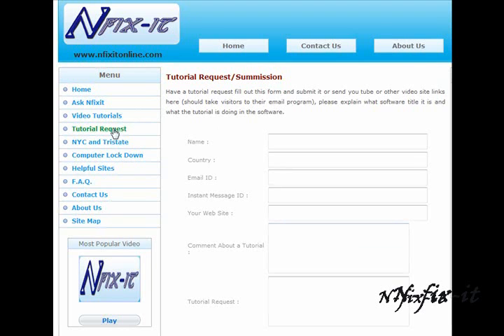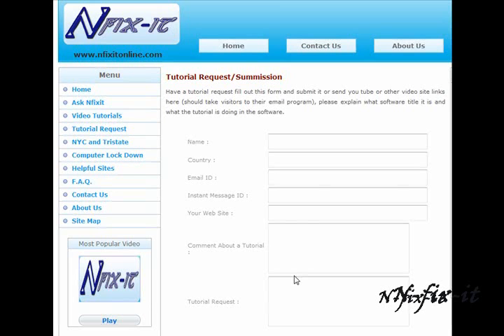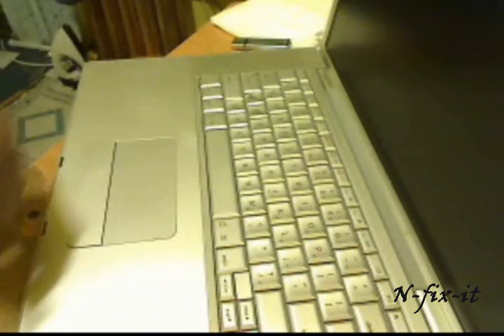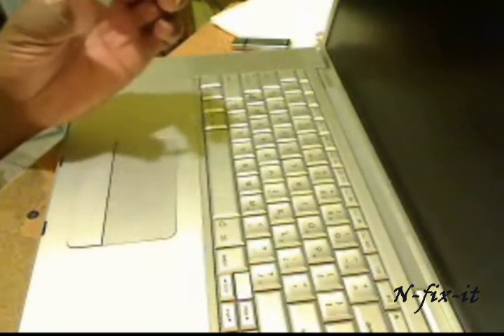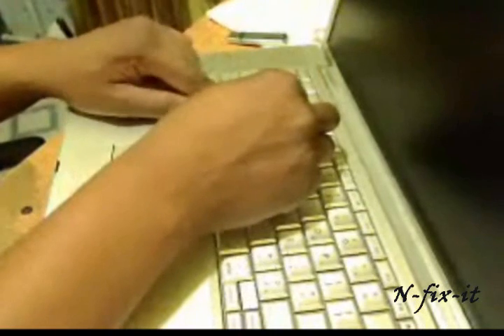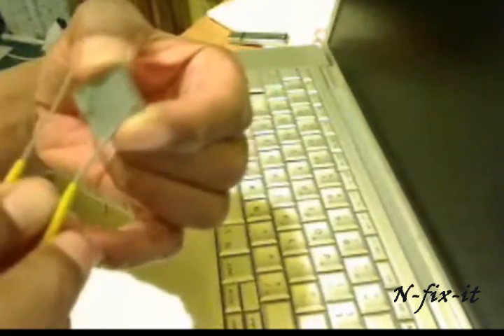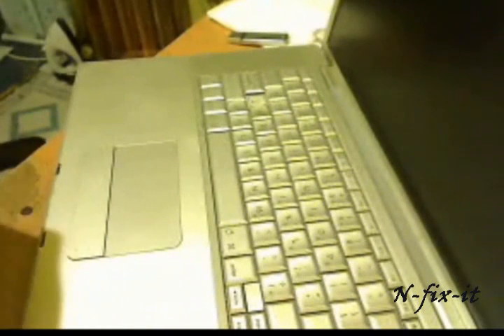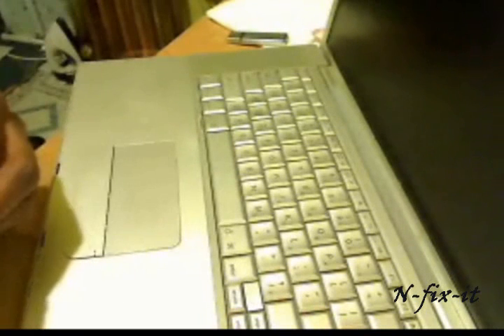How to replace a key (cap ) on a macbook pro laptop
this tutorial will show you how to replace a key cap on a macbook pro ( or powerbook )